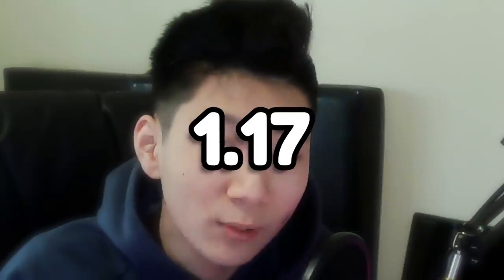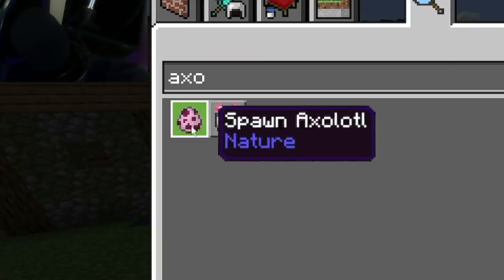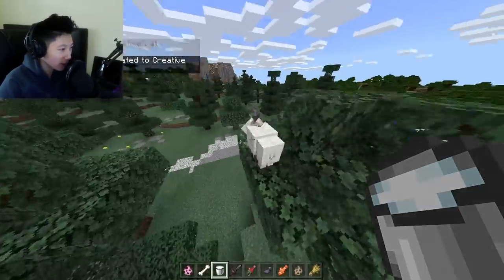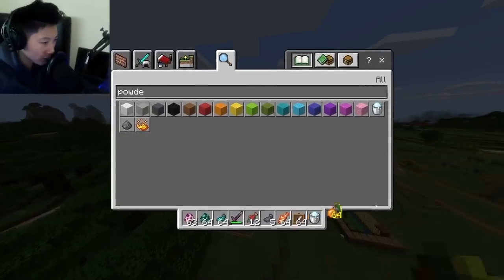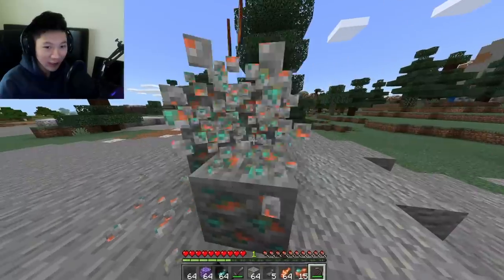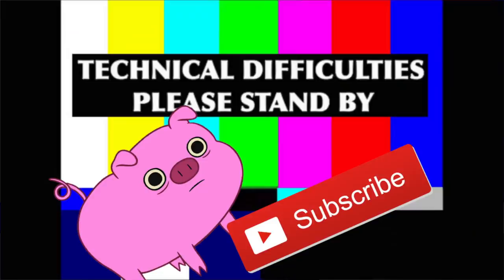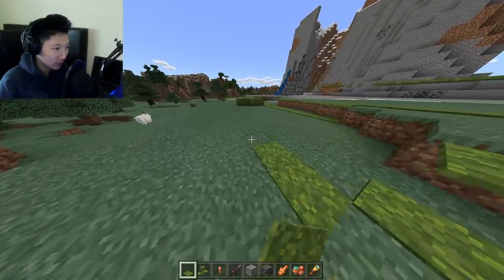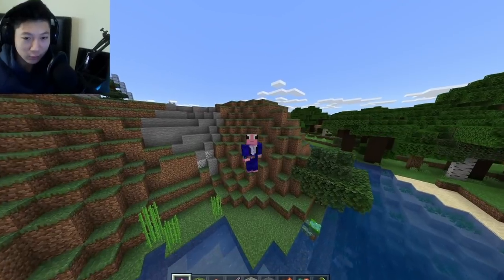Minecraft’s NEW Update in a Nutshell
Minecraft 1.17 in a Nutshell.
It does have some pretty EPIC updates though not even gonna lie

🔴 YouTube Stream on Saturday 2PM PST!

🎶 Outro Music 🎶
Nyan Cat (Foxako Remix)

🎶 Music Used 🎶
Composer - Hitomi Sato

Animal Crossing New Leaf OST 'Able Sisters - Sable and Mabel' - Animal Crossing (Promoted by Rabbit OST)

Animal Crossing New Horizons Main Theme - Animal Crossing

Crossy Road OST: Blue's Theme - Hipster Whale

Composers: Shiho Fujii, Ryo Nagamatsu, Kenta Nagata

Composer: TBA

Arrangement Supervisor: Takafumi Sato

Composers: Kenta Nagata & Shinobu Tanaka

Composer: Kazumi Totaka

Composer - Toru Minegishi, Manaka Tominaga, Asuka Ohta, Koji Kondo

Publisher: Nintendo
Composer: Toshiki Aida

wow, you actually read all the way through? thanks, bro :)